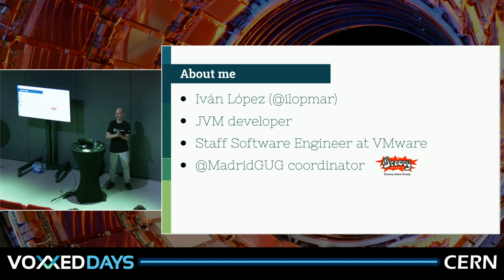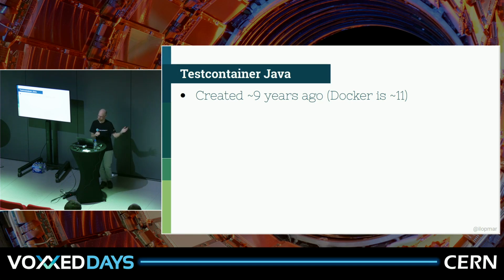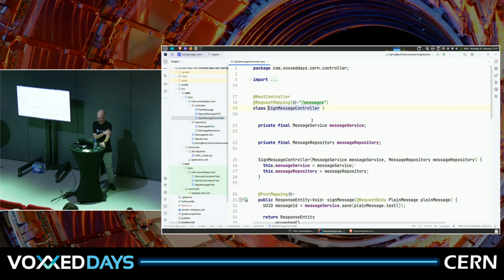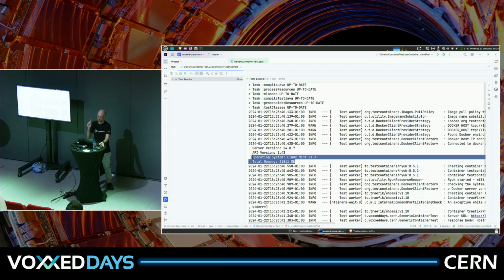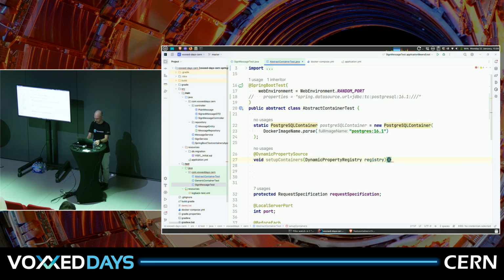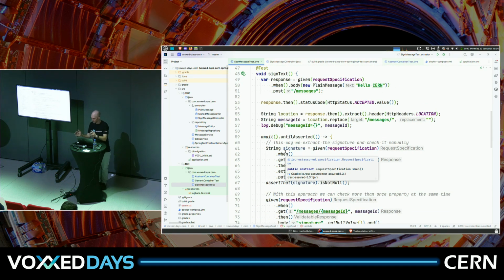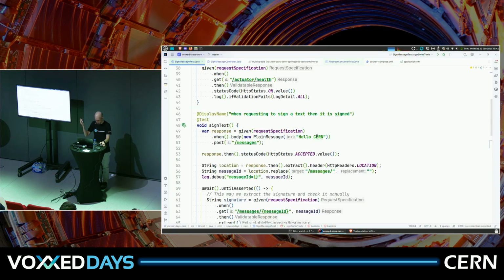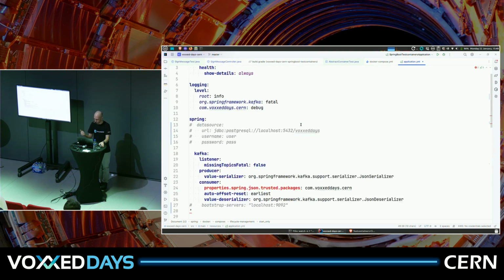Spring Boot ❤️ Testcontainers by Iván López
In 2023, we all agree that testing our applications is essential. We write unit tests without any trouble, but what about integration tests? How can we test the different services we use in our Spring applications in a safe and reliable way?

Testcontainers integrates seamlessly and transparently with Spring Boot to offer a unit testing-like experience, but with integration tests that use real services running in containers: Kafka, Postgresql, MySql, Elasticsearch, and anything else that can be run in Docker.

In this talk, you will learn how to use Testcontainers in your Spring Boot tests without compromising the speed of your development cycle and leveraging all the potential it offers.